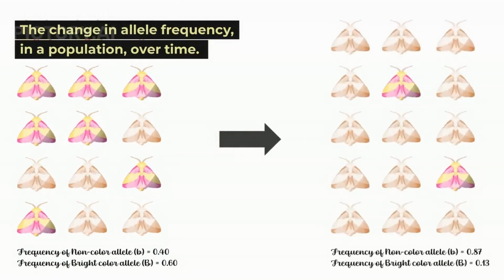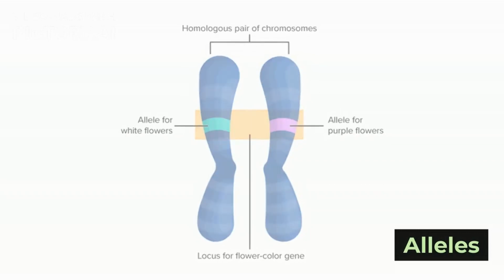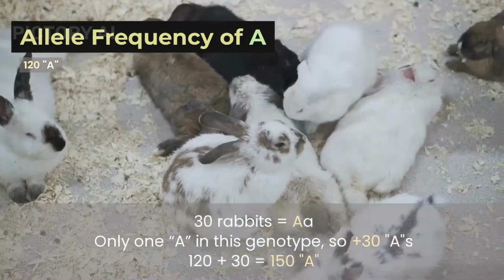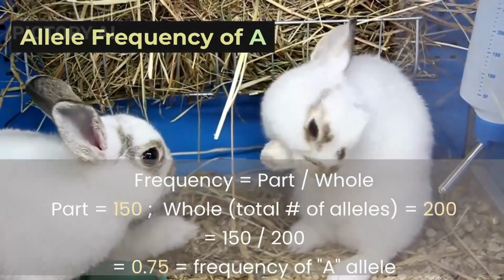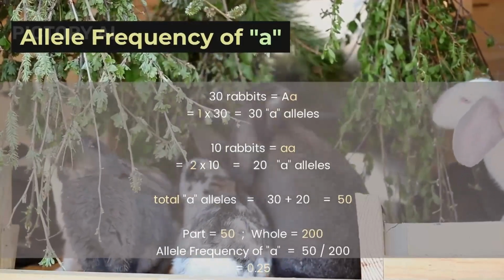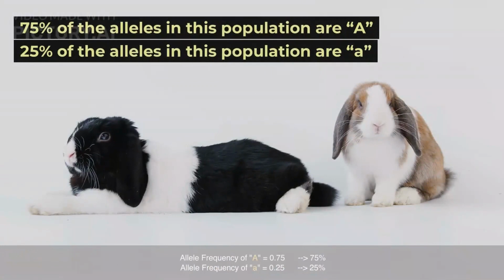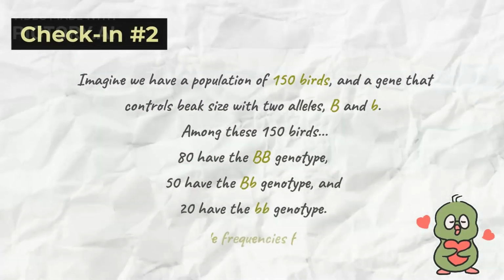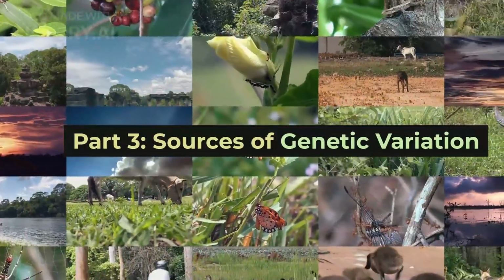Evolution & Population Genetics (Parts 1 - 3)